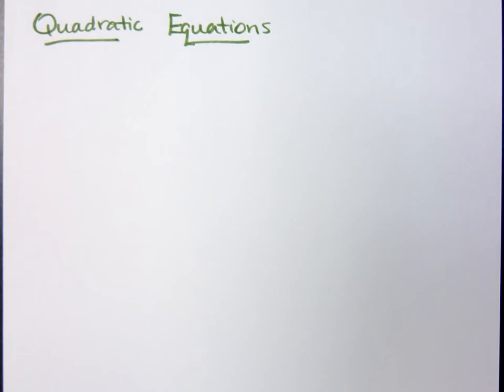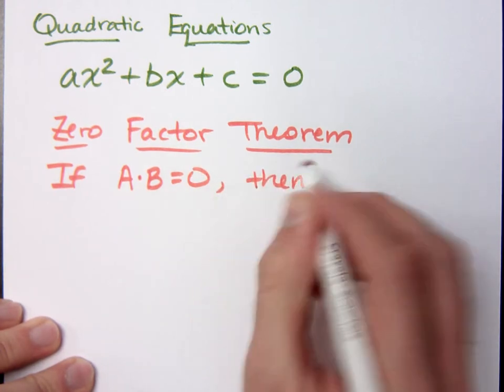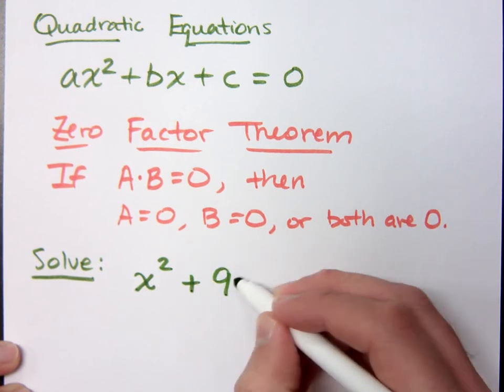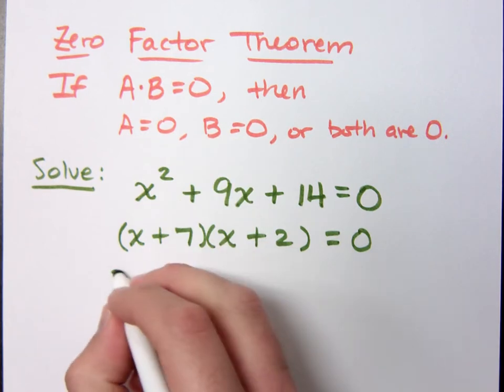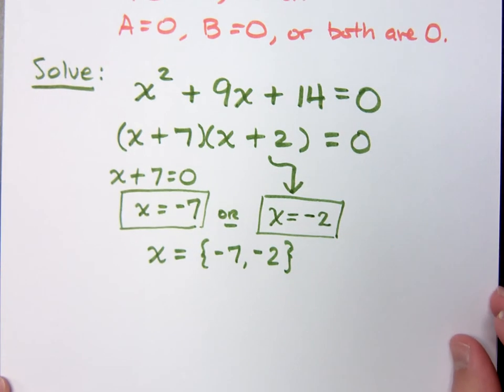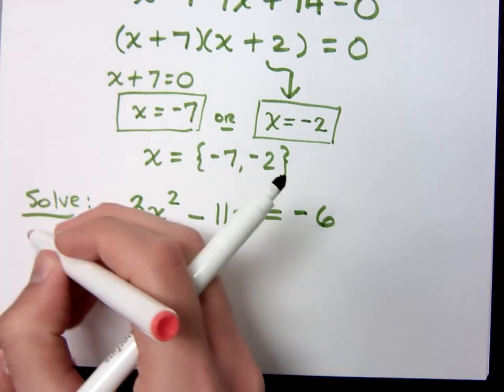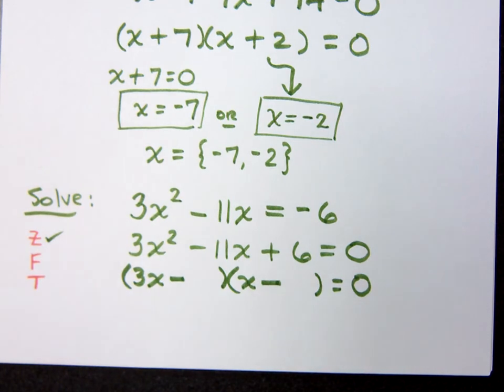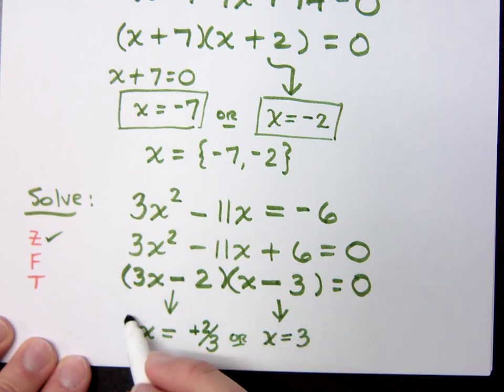intermediate algebra 76